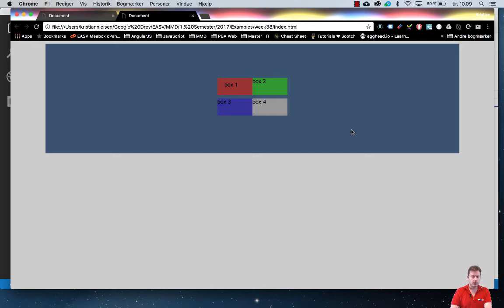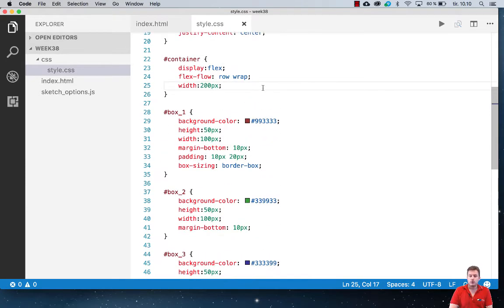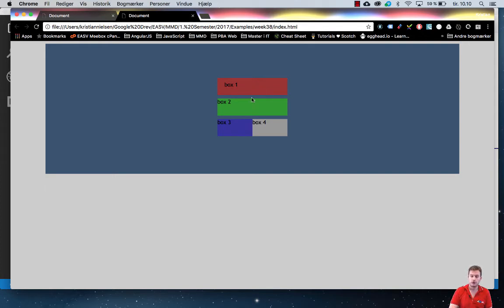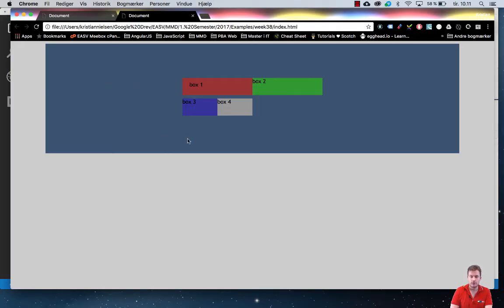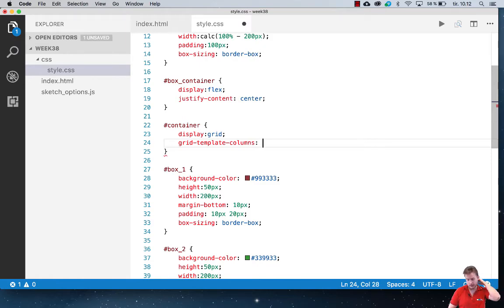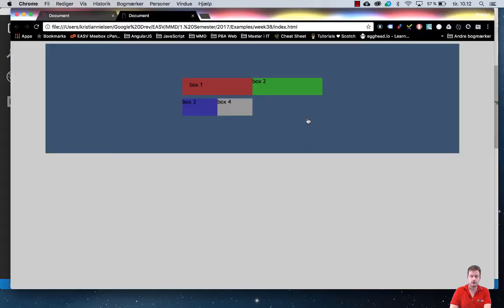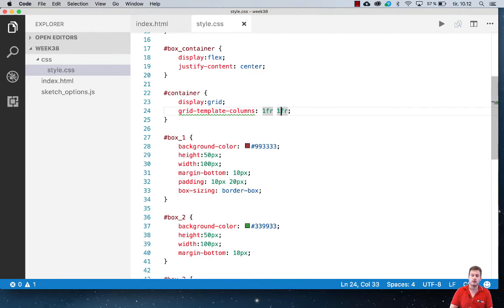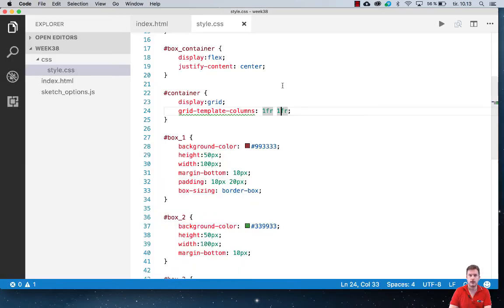Creating a website | S1E17 | display: grid - columns